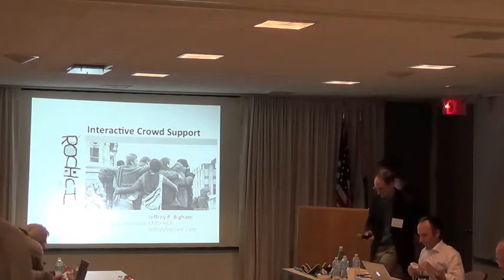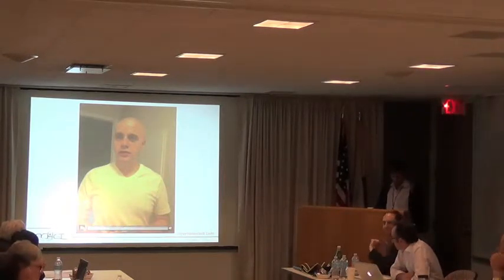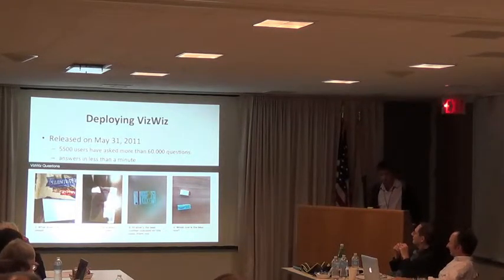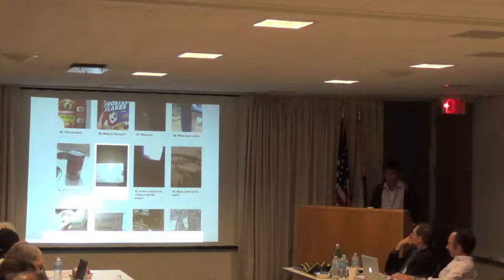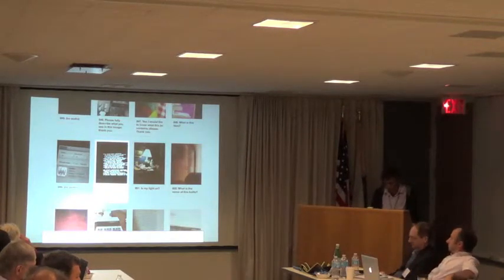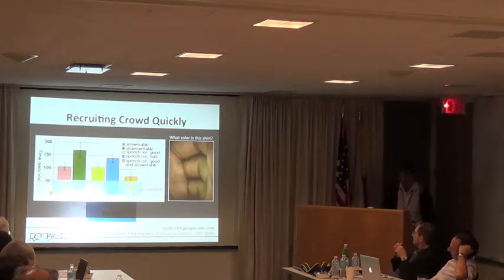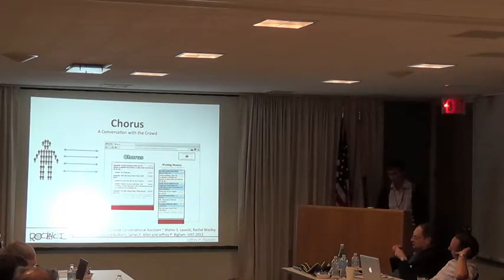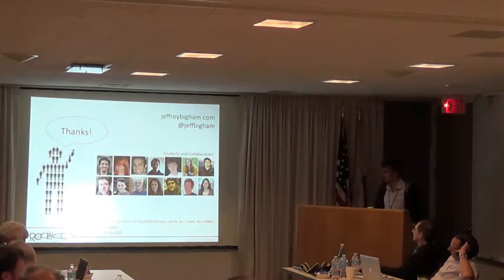Interactive Crowd Support (J. Bigham)